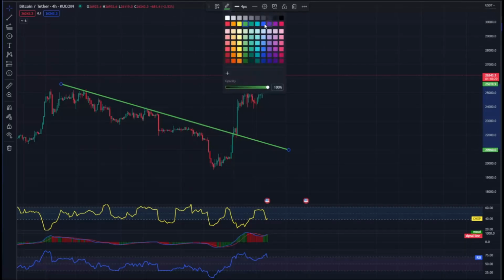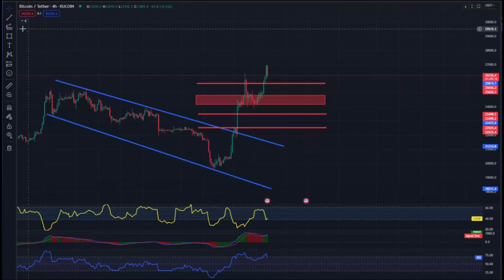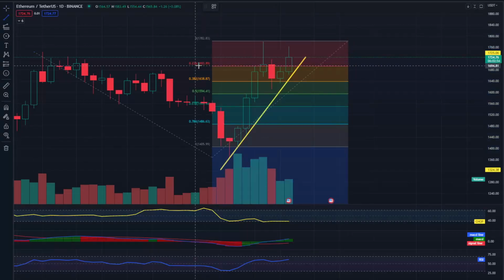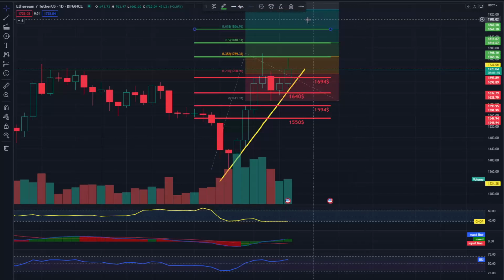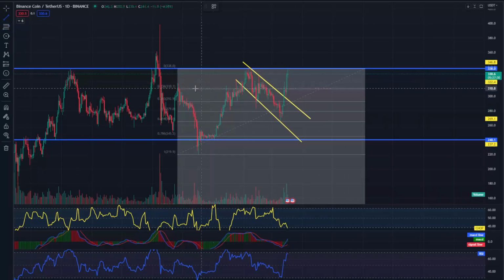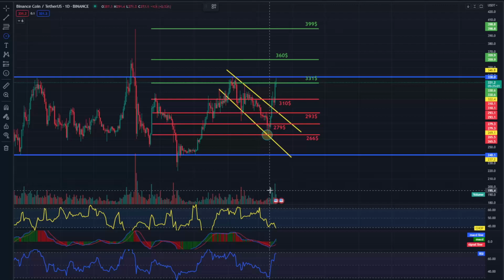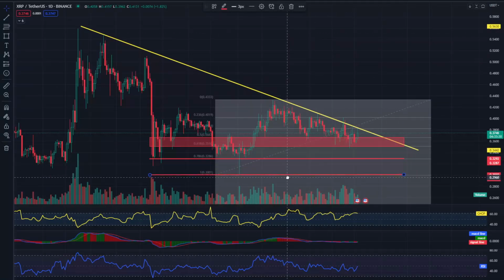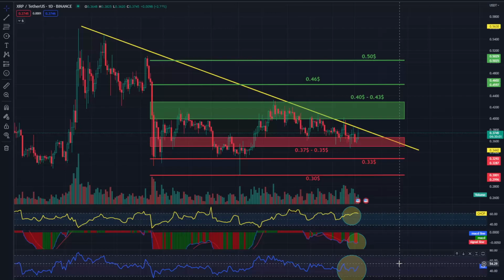Market Review Friday 17/3/2023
Hello everyone, I invite you to the Friday cryptocurrency review. Let's start by checking the current situation on the BTC pair to USDT, taking into account the four-hour interval. First, we will use the blue lines to mark the downtrend channel from which the price went up